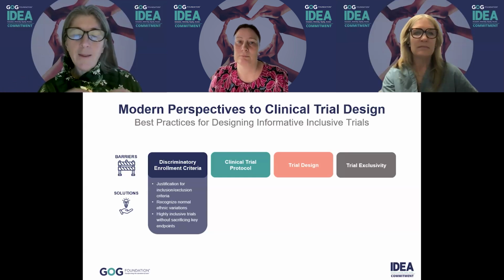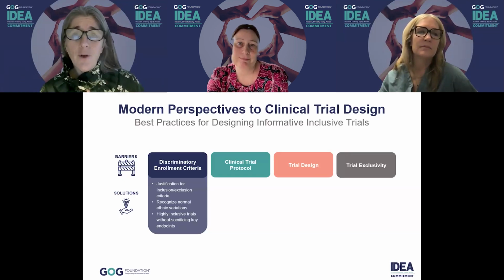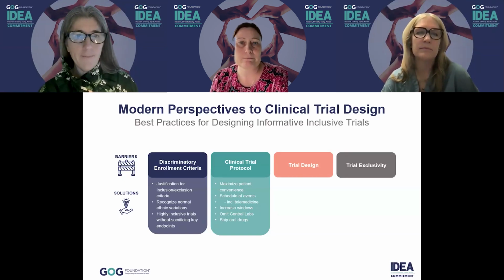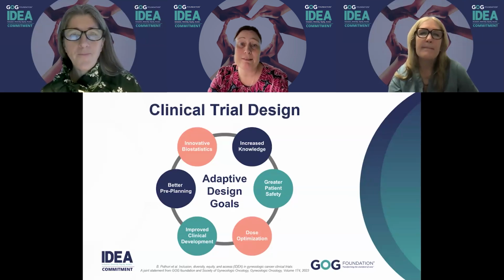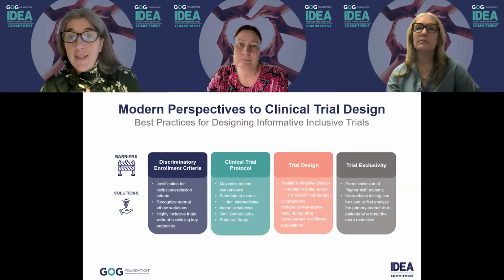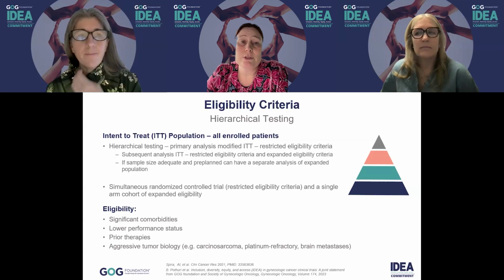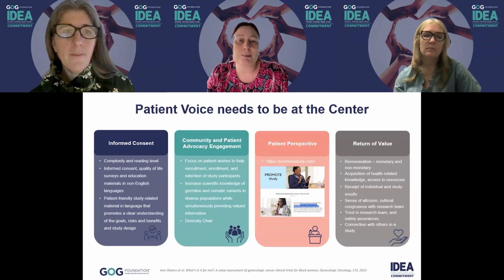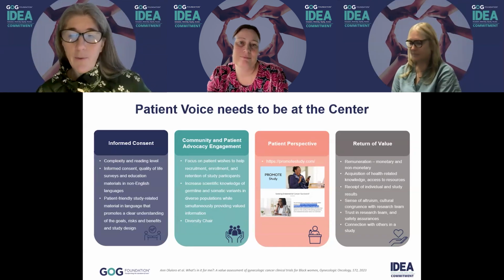IDEA Commitment: Protocol Design